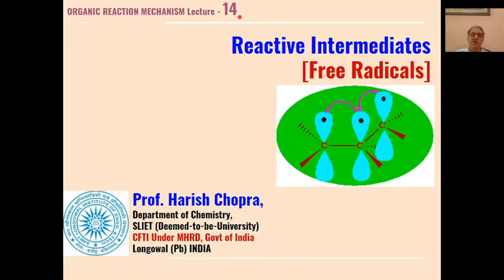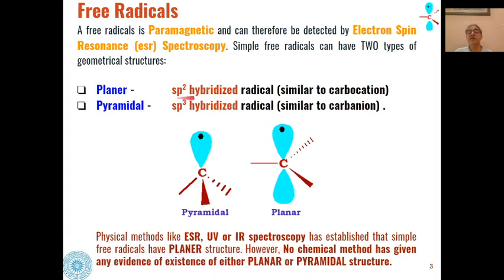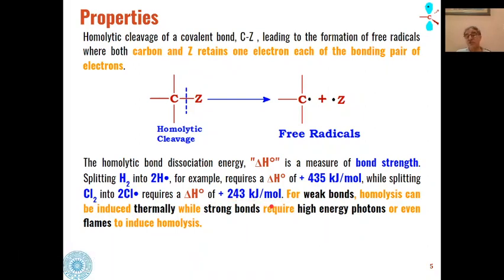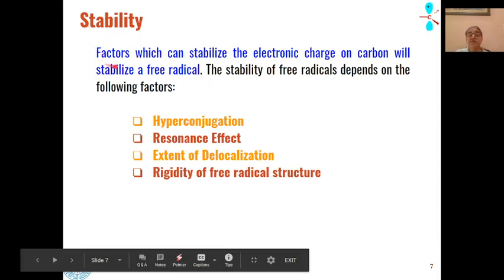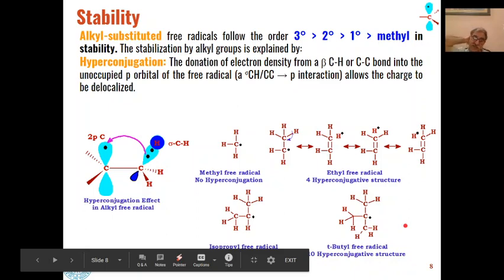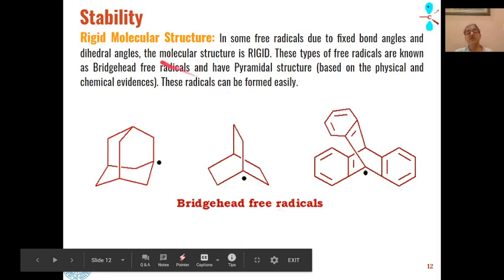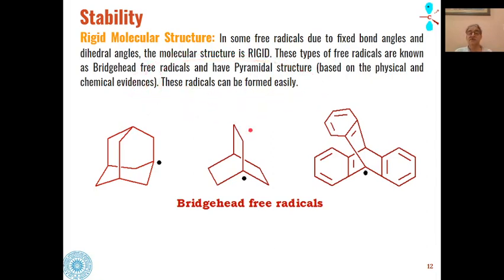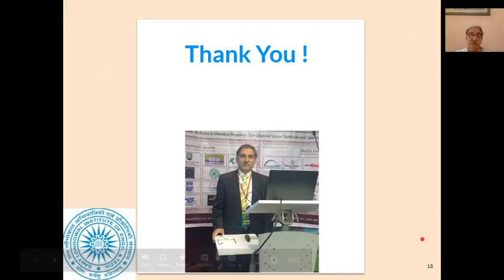Free Radicals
For UG/PG students of Chemistry
NET (UGC-CSIR), GATE, IIT-JAM